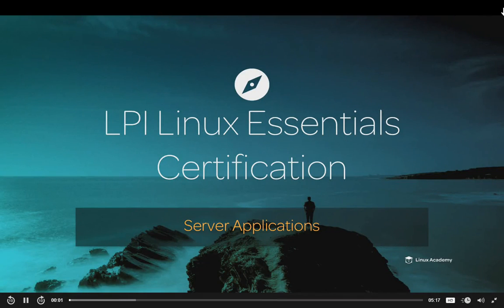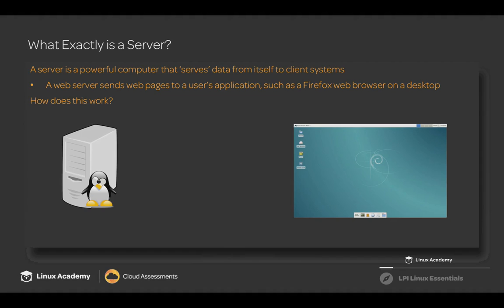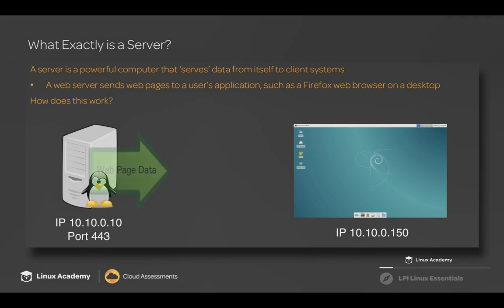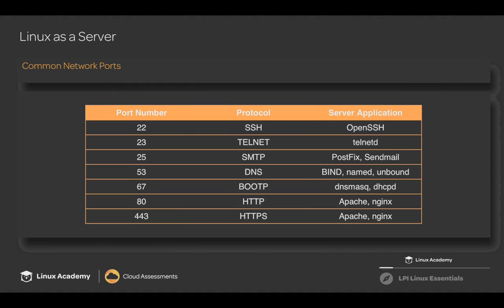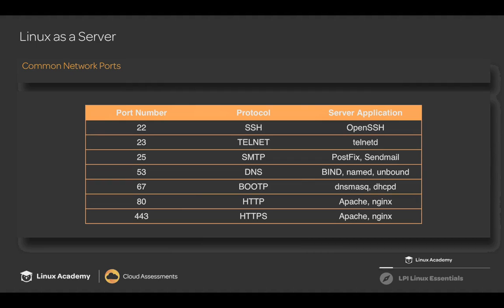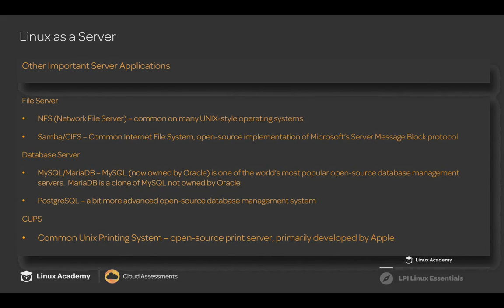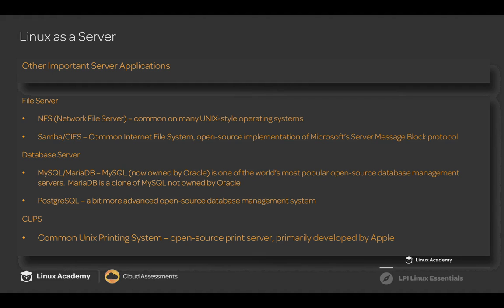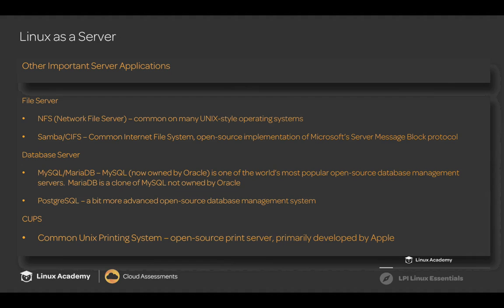Lecture Server Applications